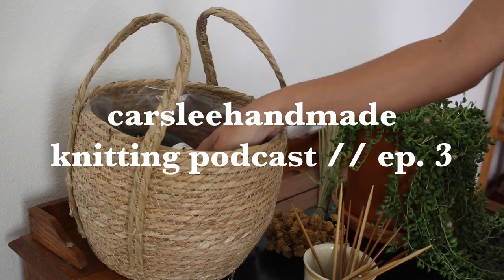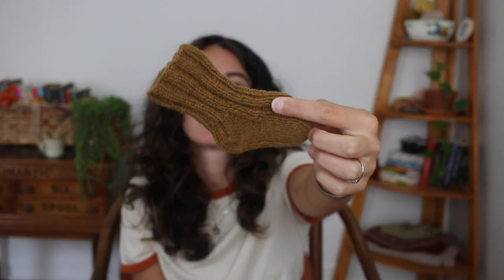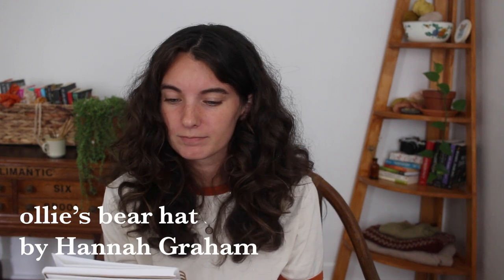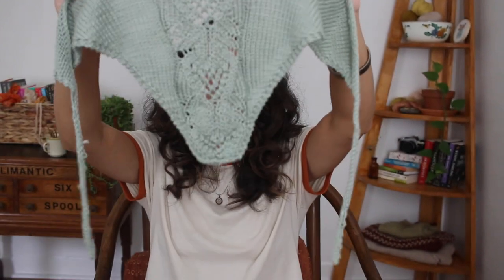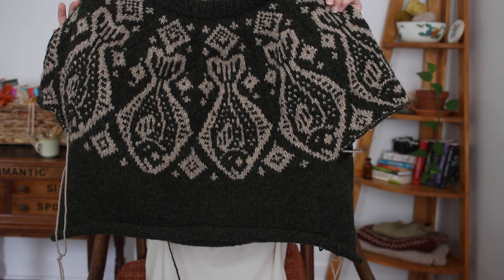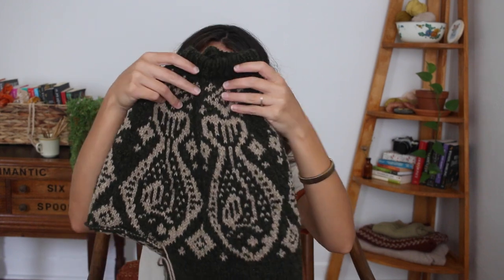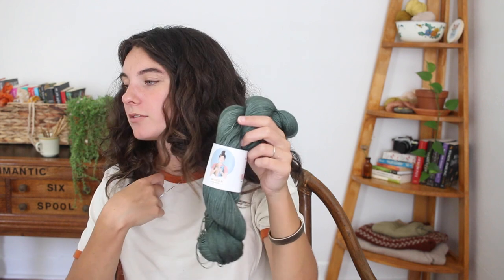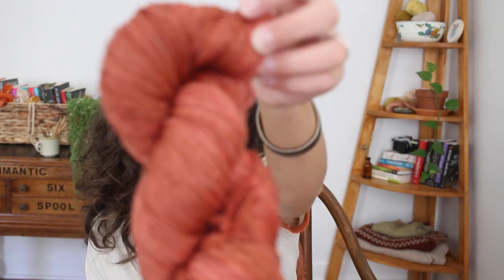Knitting podcast ep. 3 // tiny knits, summer cast ons & sock yarn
Talking all about my newly finished baby knits, summer WIPs and very sporadic cast-ons!

Finished Objects -

Acquisitions -